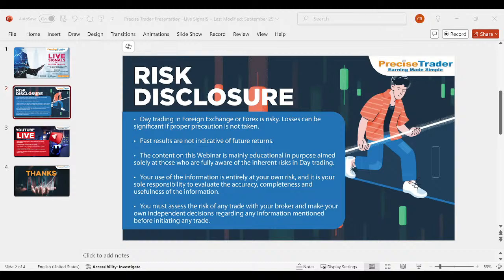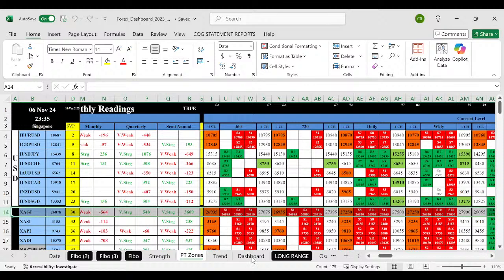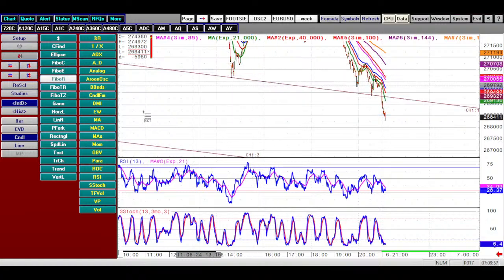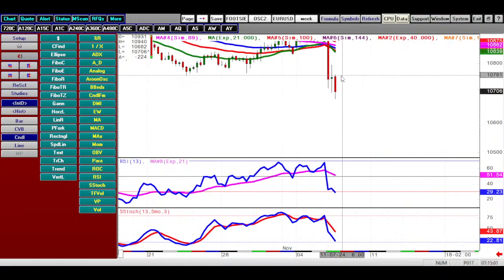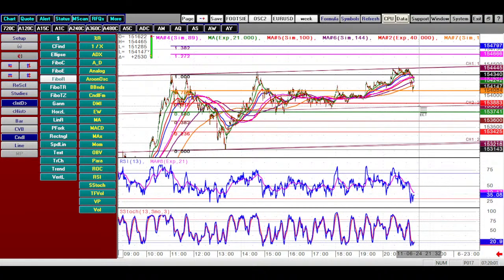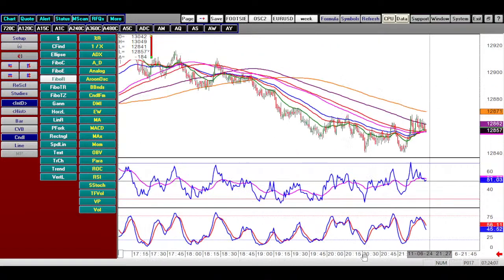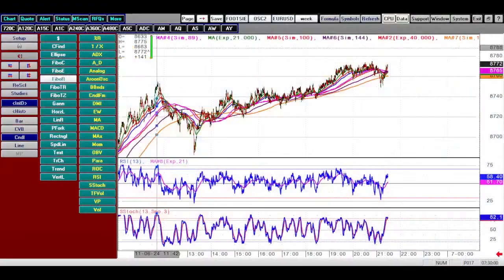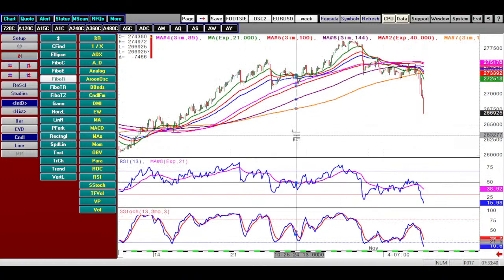LIVE TRADE WITH PRECISE TRADER ( US SESSION ) 6th NOV 2024